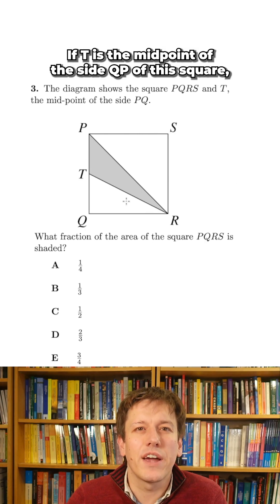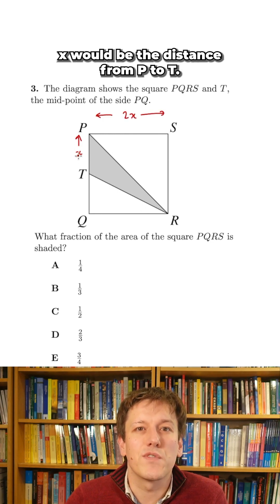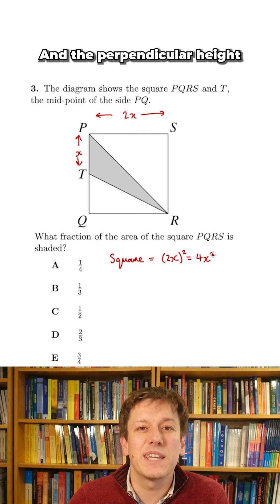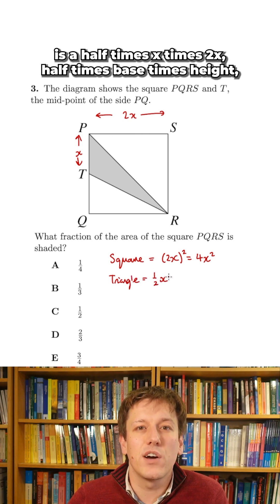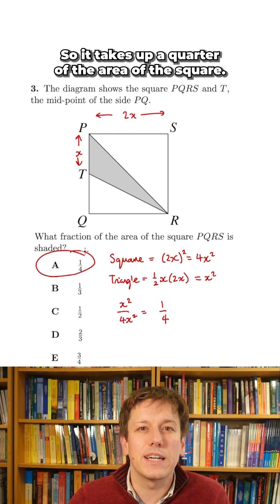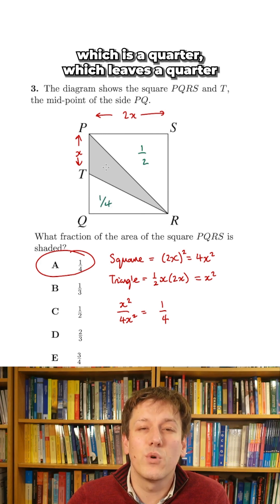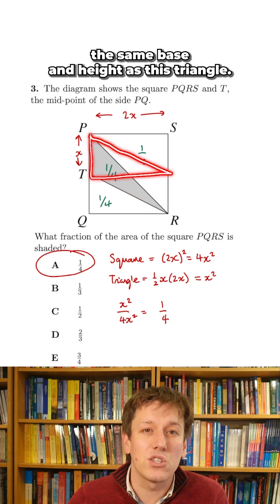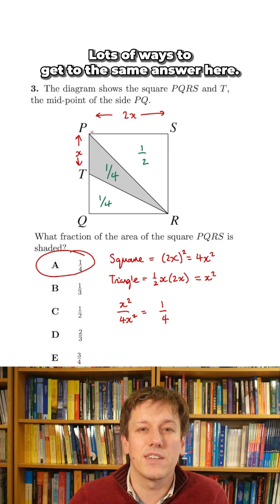Intermediate Maths Challenge 2024 Q3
Free online maths challenge and Olympiad courses and content for 11+GCSE, A-Level, university entrance and more